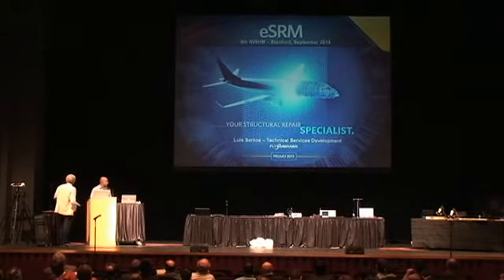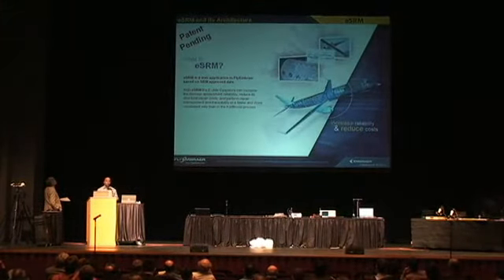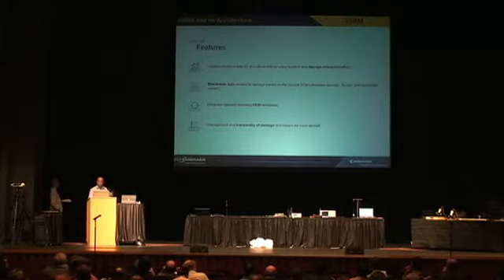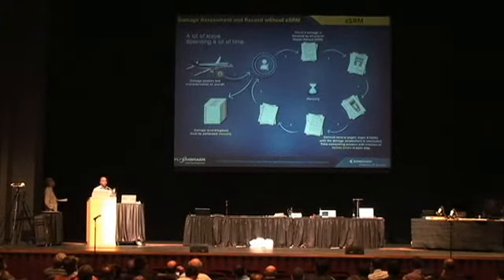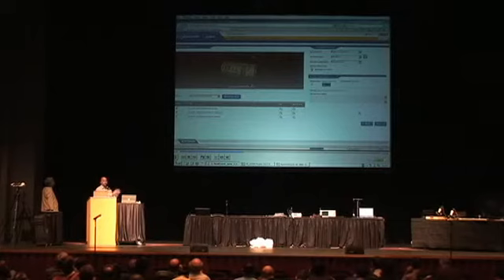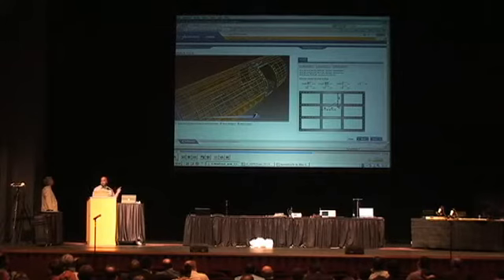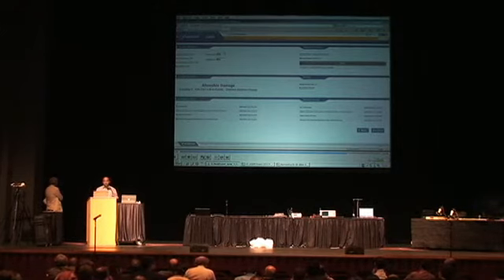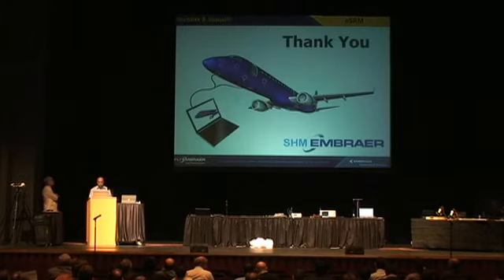IWSHM 2013 (SHM in Action) Embraer (Brazil)